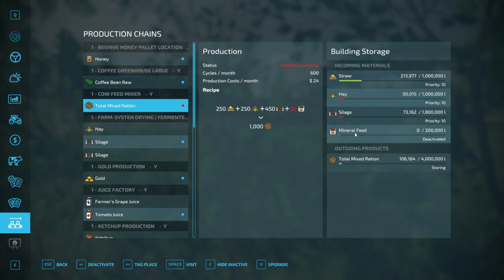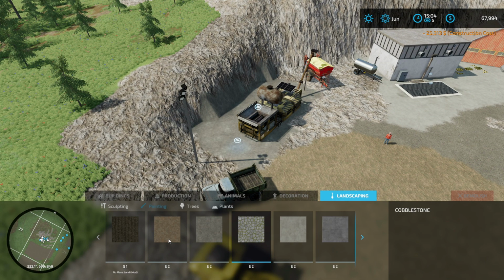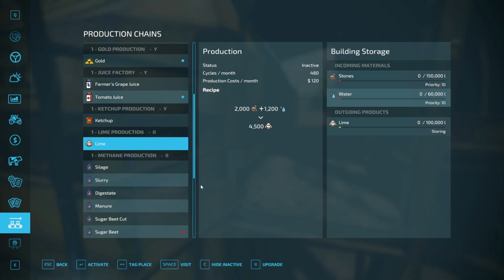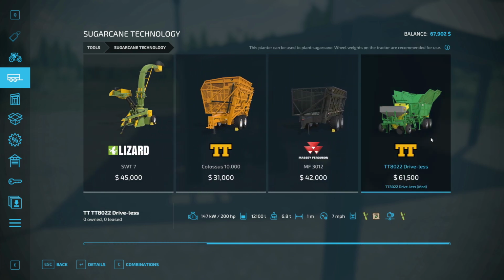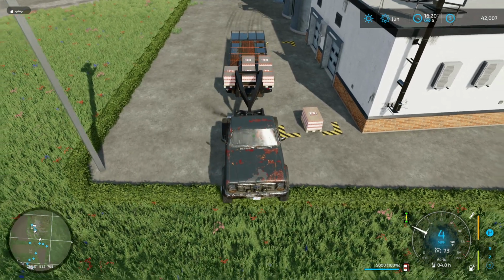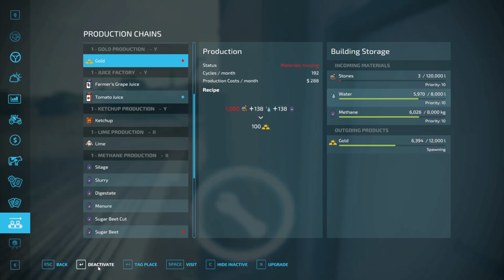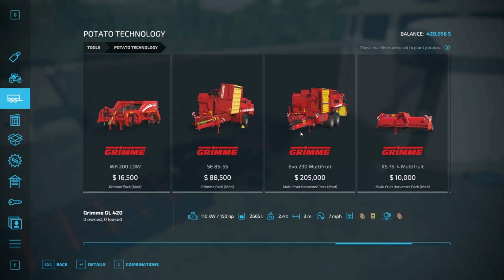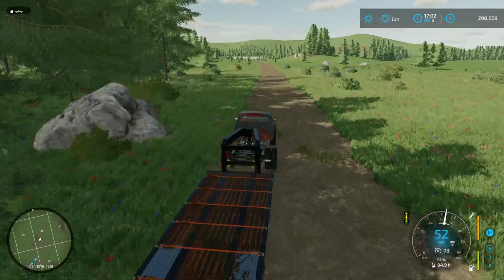FS22 - NoMansLand - Ep41 - Planting Sugarcane for first time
Lots of work needed for the fields.